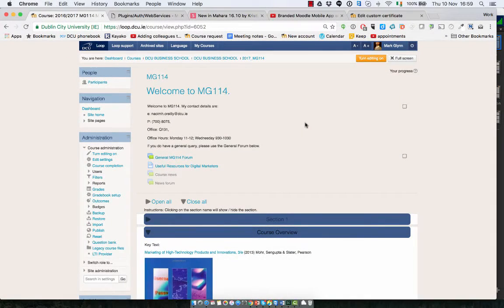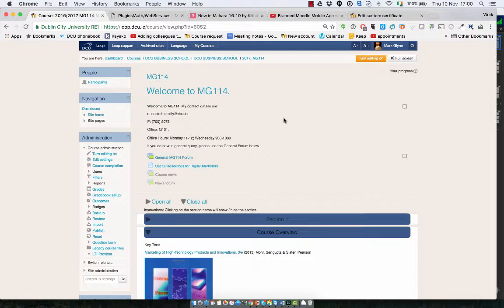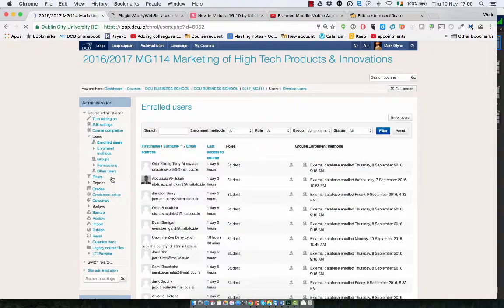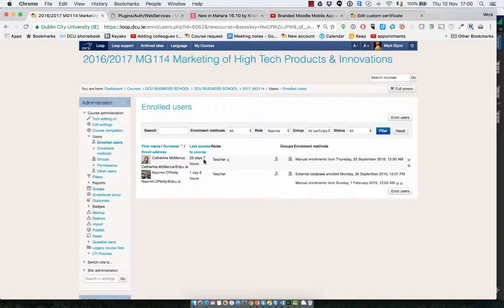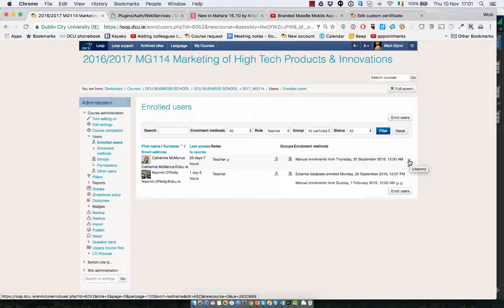Removing teachers from our Loop page